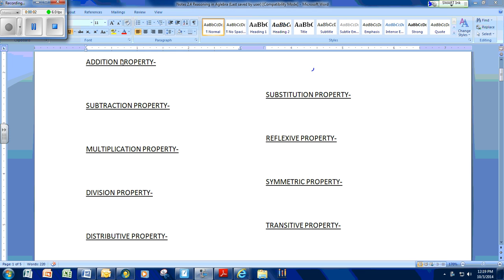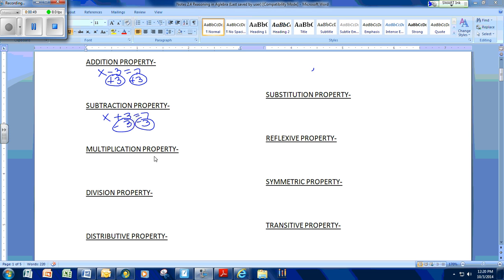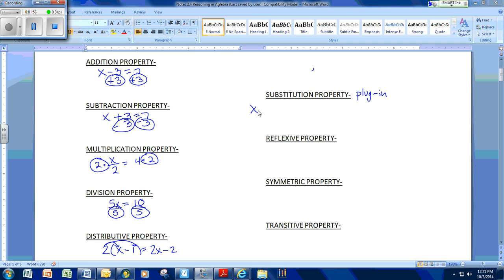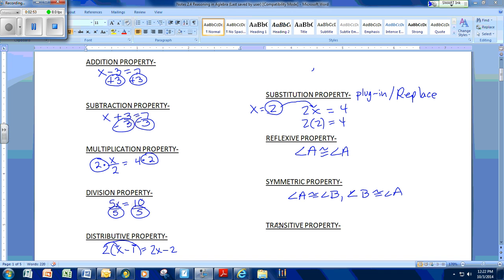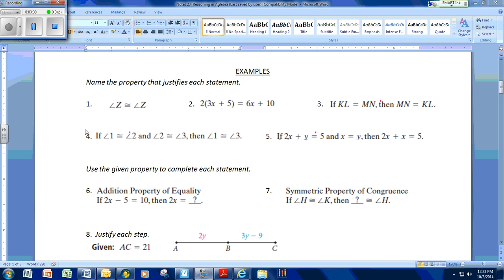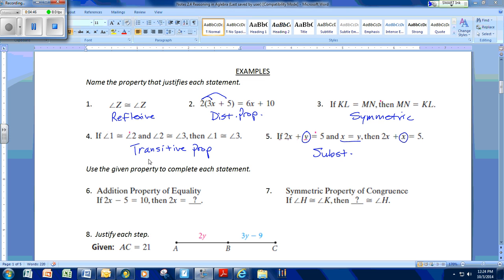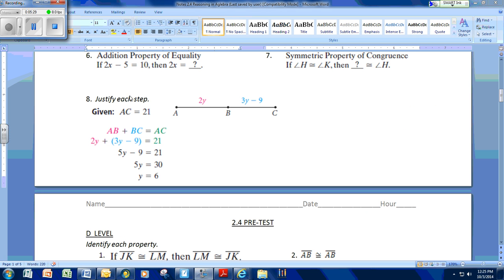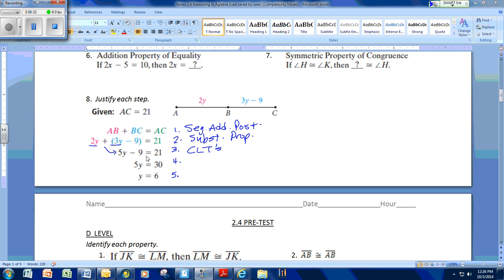Lesson 2 4 Reasoning in Algebra